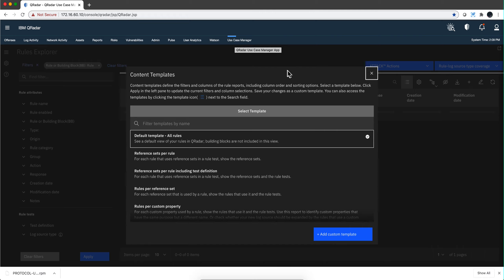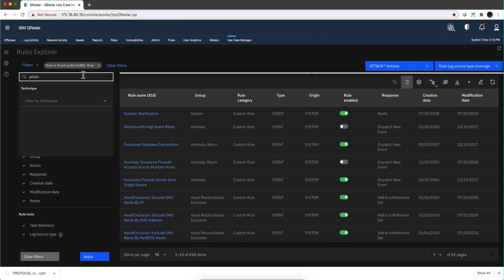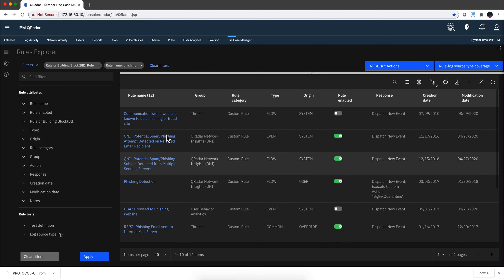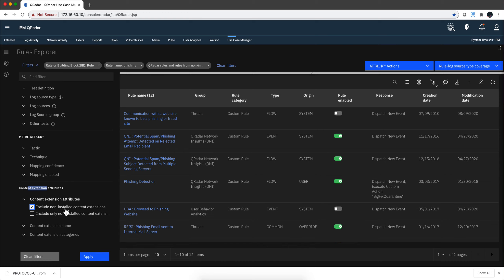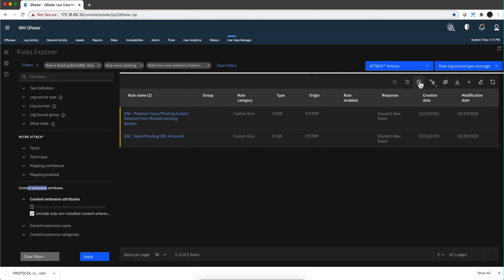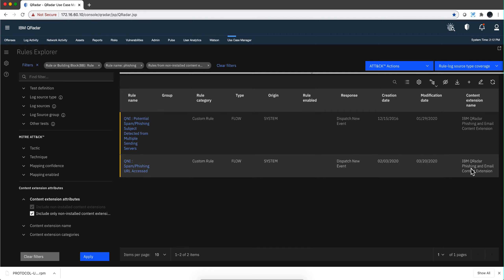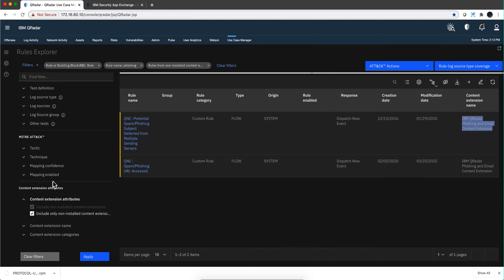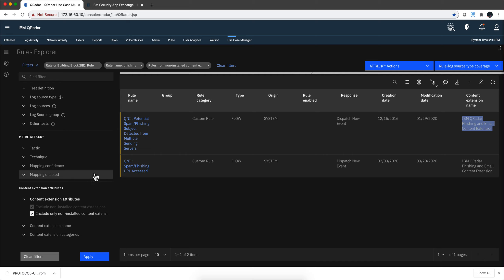How to easily search for additional QRadar Rules